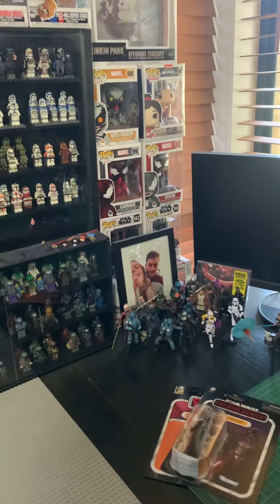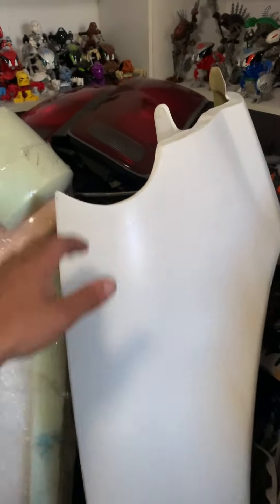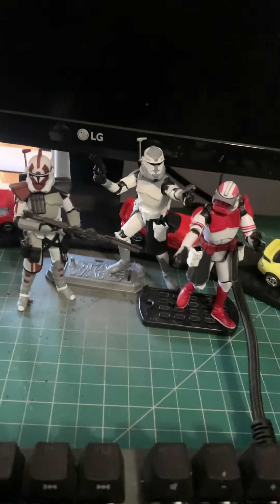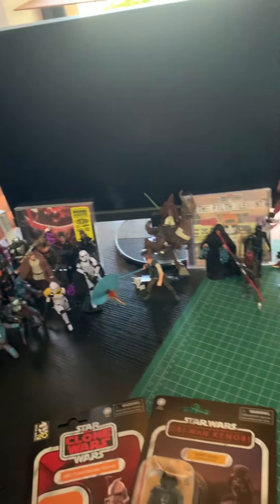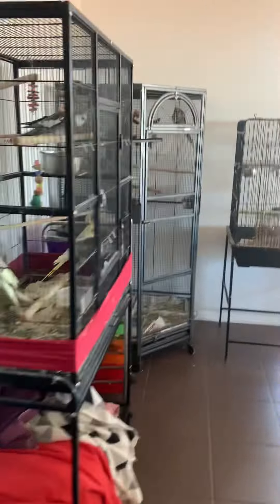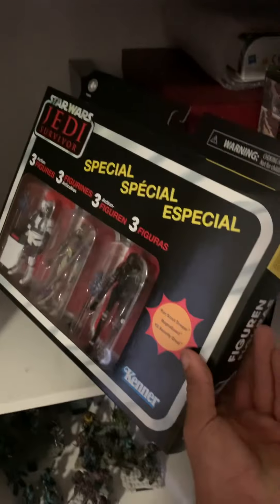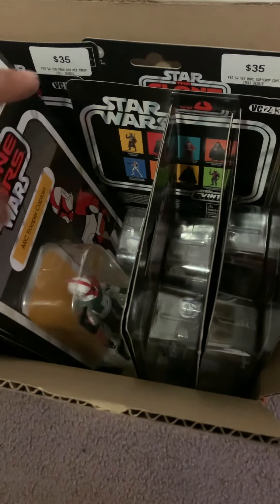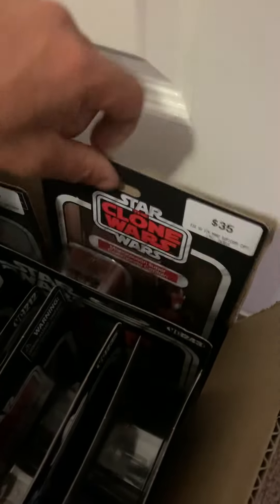SteezyCollector 5 year hiatus update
Ya boye is back and still collecting